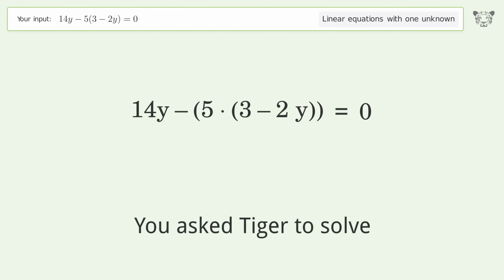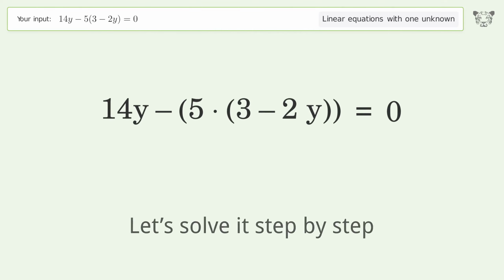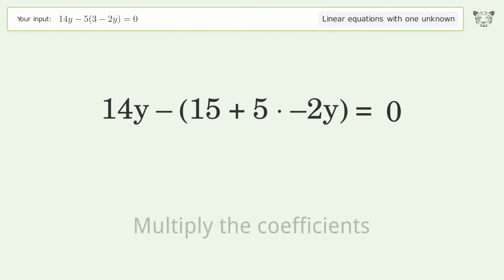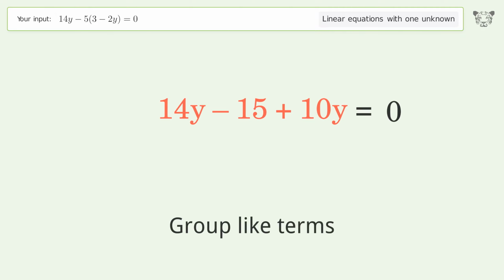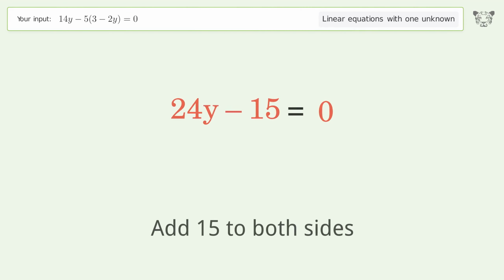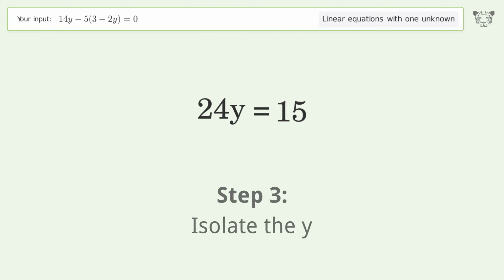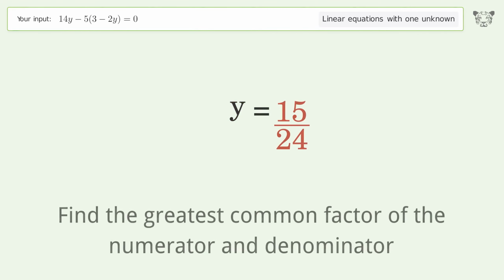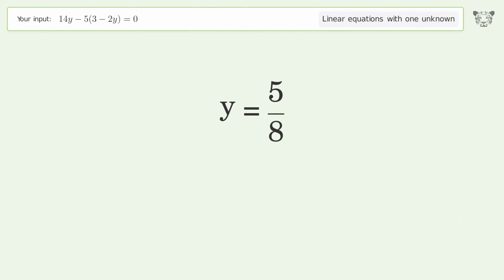Solve 14y-5(3-2y)=0: Linear Equation Video Solution | Tiger Algebra